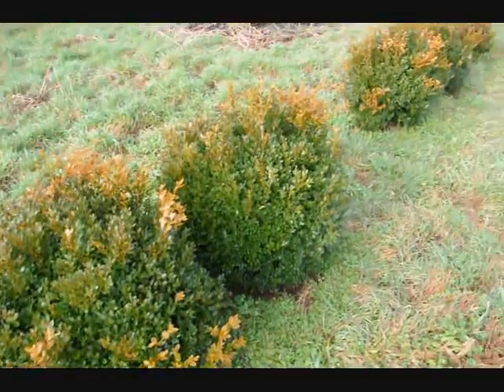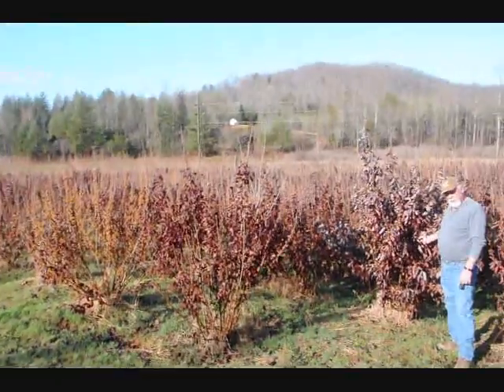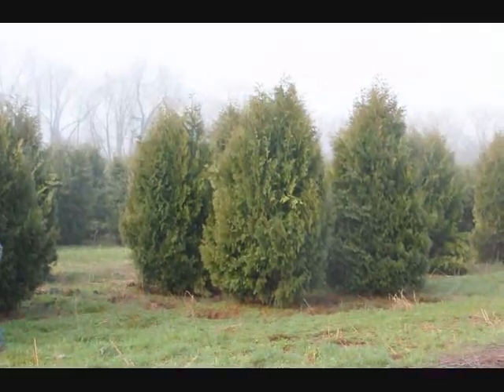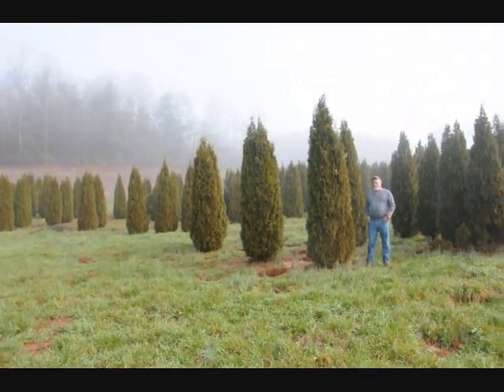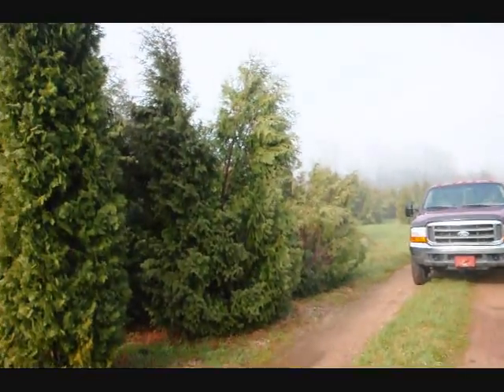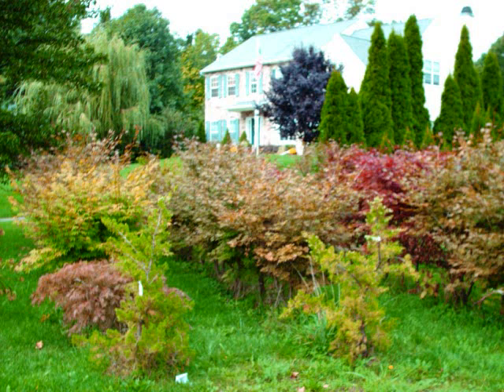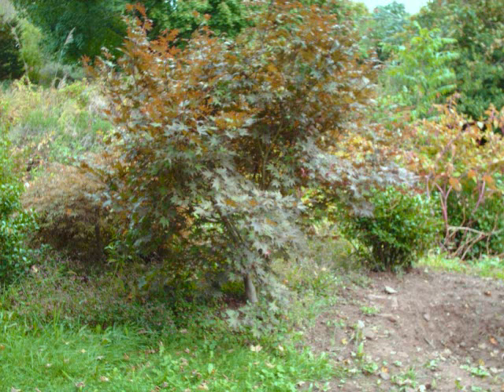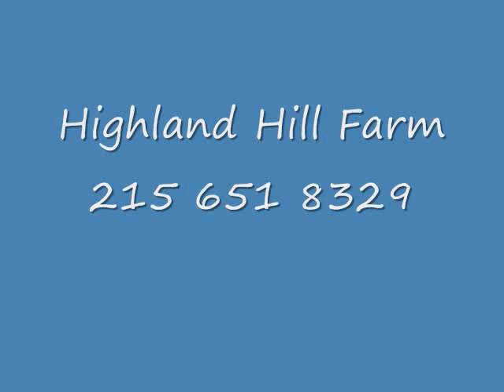XXX Buy Trees Direct 18910 18901 video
Call for Trees and shrubs,,, We are Highland Hill Farm FAPSIM is calibrated to the USDA February 2009 baseline which forecasts supply, demand and price estimates to 2018. We then assess the role of higher energy prices over three time periods. The short-term impacts assess the effects of energy price changes over 2012 to 2018, the medium-term impacts assess the effects of energy price changes over 2027 to 2033, and the longer-term impacts assess the effects of energy price changes over 2042 to 2048.
The estimated effects from the FAPSIM model do not take into account technological changes that may occur because of higher energy prices or potential strategies producers may adapt to reduce the use of energy inputs (beyond switching to crops with lower energy intensities) as the prices for energy intensive inputs increase. In the short run, producers may take actions to reduce energy use. For example, according to the 2006 Agricultural Resource Management Survey (ARMS), 524,000 operators—representing about a quarter of all farmers—took some action to reduce fuel or fertilizer expenses in 2006.5 To reduce fuel expenses, the most common practices were to regularly service engines and reduce the number of trips over a field. Cutting back on the quantity of fertilizer applied was the most common practice employed to reduce fertilizer expenses. Other actions included conducting soil tests (to determine an efficient mix of fertilizer use) and negotiating price discounts.
Over the long run, technological changes could help mitigate costs. For example, higher energy costs in the 1970s prompted all sectors of the U.S. economy to increase energy efficiency. Energy intensity—defined as energy consumption per unit of total output—has steadily declined over time due to gains in energy efficiency in the agricultural sector (figure 3).